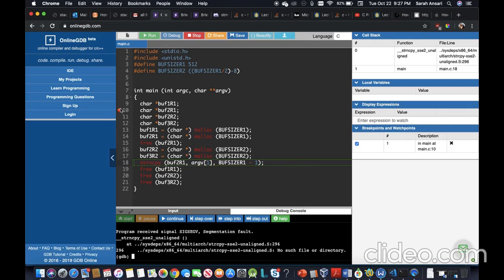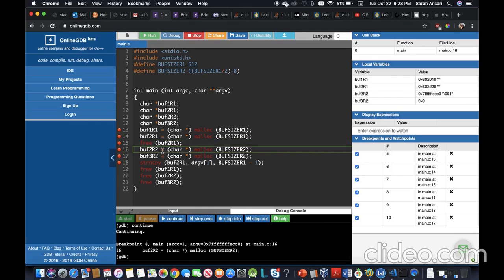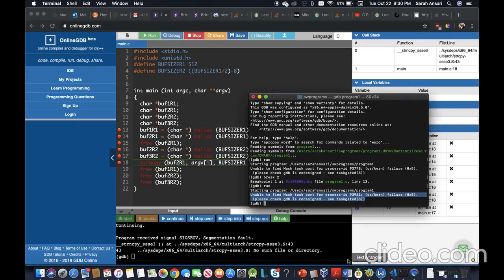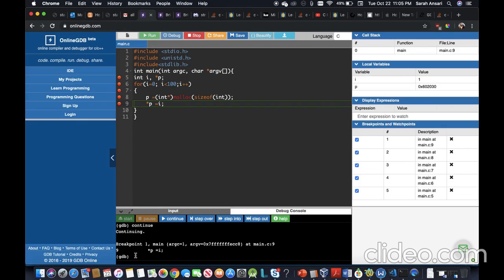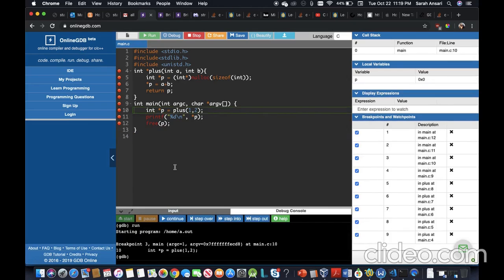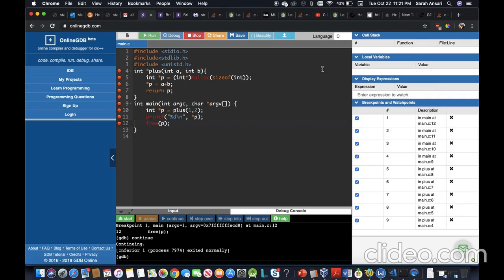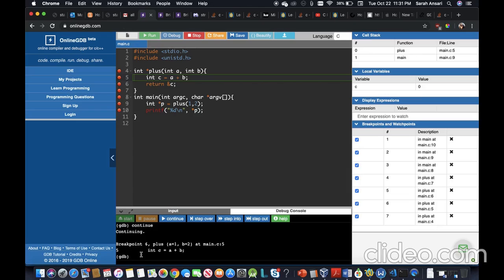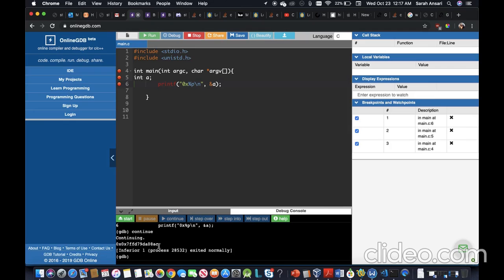Software Security Sarah Ansari GDB demo Updated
This video demonstrates step debugging using GDB and walks through stack frames and analyzes vulnerabilities in C programs.